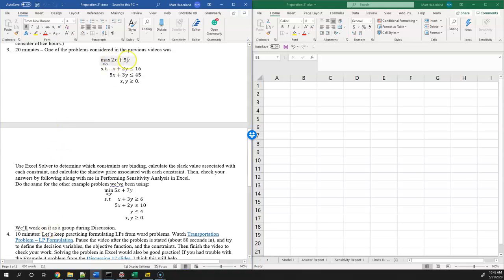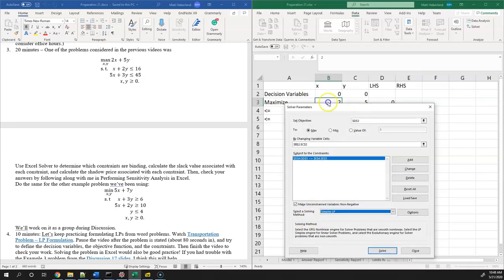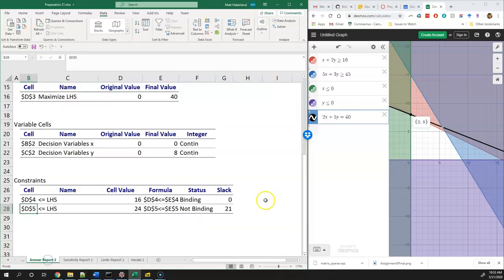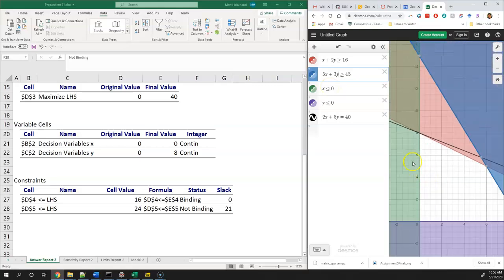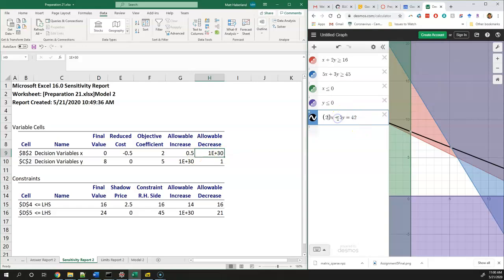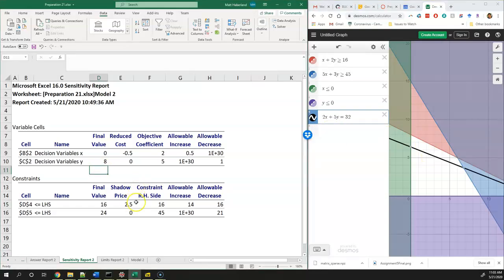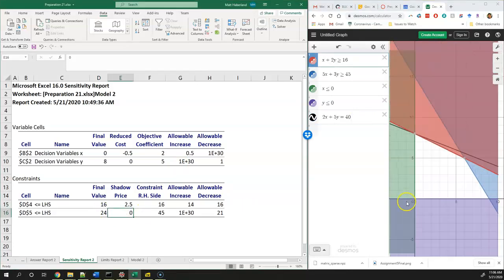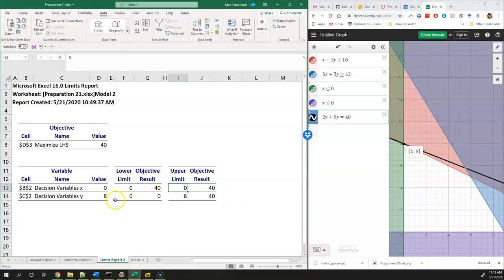Optimization V: Sensitivity Analysis in Excel Solver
Originally prepared for BRAE 403 at Cal Poly (Spring 2020).

This series is intended as a supplement to linear programming and optimization theory lectures. The graphical methods are most useful for low-dimensional problems and intuition, while Excel Solver is useful for larger or higher-dimensional problems.

In this video, we perform sensitivity analysis using Excel Solver reports.

We solve a linear programming problem in Excel, generate Solver reports, and interpret the Answer Report, Sensitivity Report, and Limits Report.

We cover:
• Excel Solver reports
• Answer Report
• Sensitivity Report
• Limits Report
• Binding and non-binding constraints
• Slack values
• Allowable increase and decrease
• Shadow prices
• Reduced costs

Example problems:
00:00 Sensitivity analysis for an LP in Excel Solver

00:00 LP model setup
01:11 SUMPRODUCT objective and constraints
01:57 Solver setup
03:01 Generating Solver reports
03:33 Graphical solution reference
04:05 Answer Report
04:39 Decision variables and final values
05:21 Binding and non-binding constraints
07:33 Slack values
09:00 Sensitivity Report
09:31 Allowable objective coefficient changes
11:38 Objective coefficient changes for Y
14:41 Shadow prices
17:57 Reduced costs
19:27 Limits Report